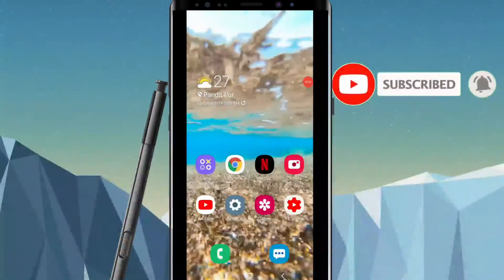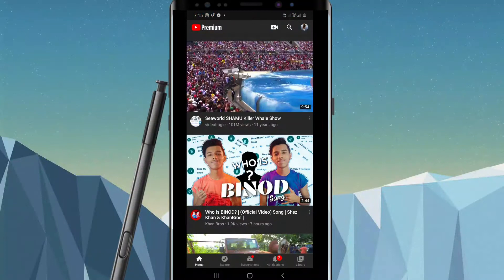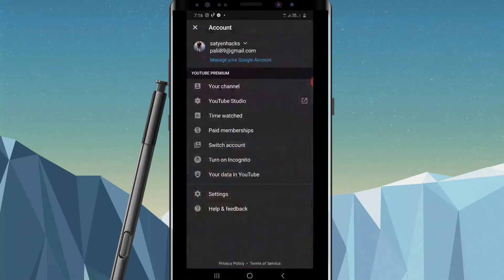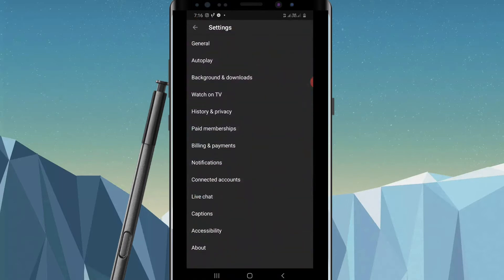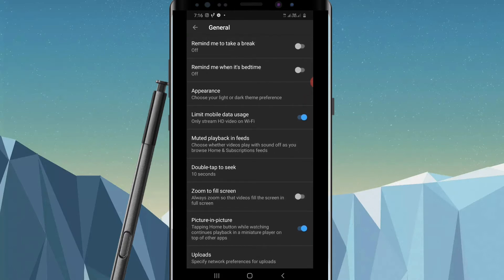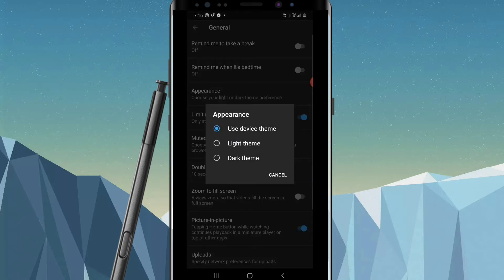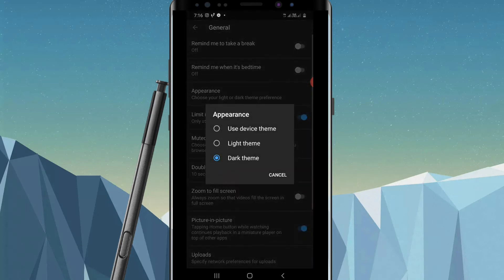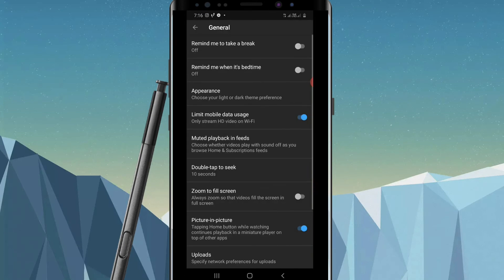How To Turn On Dark Mode on Youtube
youtubedarkmode changeyoutubetheme youtube Learn how to turn on dark mode on Youtube Android and iPhone. You can easily enable the dark mode of Youtube by going to settings and choosing theme options. Youtube also detects your phone's theme and can change its theme according to android or iPhone theme.